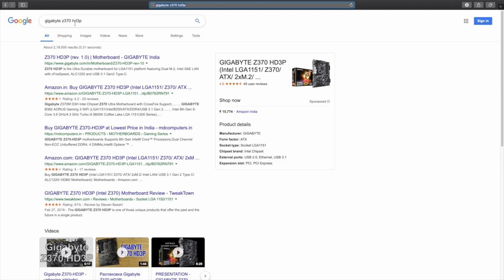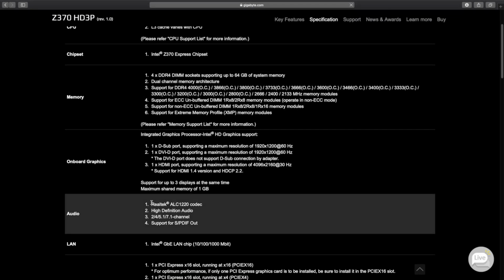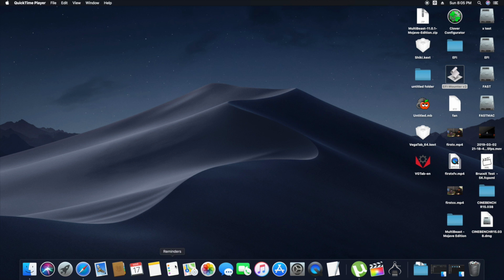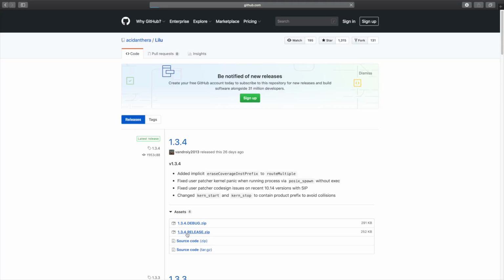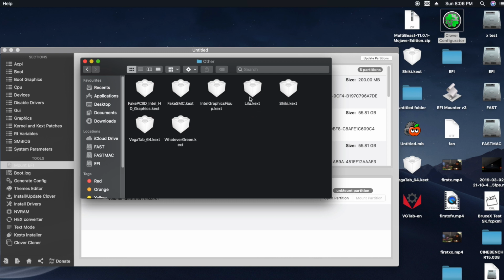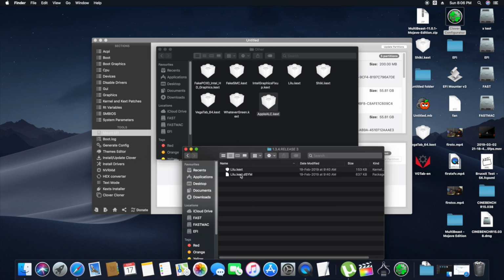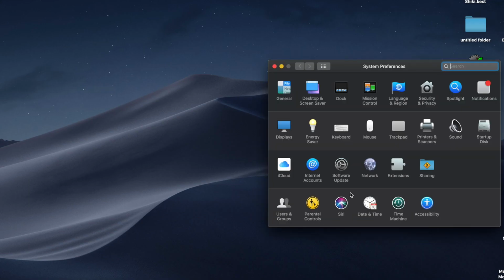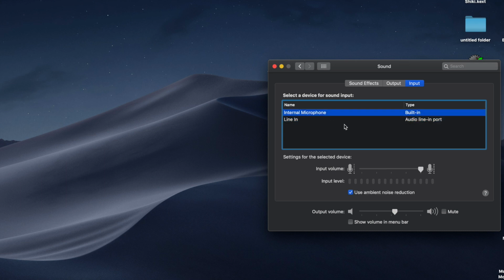HOW TO GET HACKINTOSH AUDIO WORKING ALC 1220, S1220A, ALC 1150, ALC 892 ALC 887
my built: Mother board
processor Ram cooler
gpu
This  guide contains instructions on how to get audio working on a CoffeeLake/KabyLake/SkyLake hackintosh, aswell as older motherboard chipsets. This guide covers the new ALC1220 codec, as well as other codecs such as ALC1150, 892, 887, and the ASUS S1220A. If you followed one of our audio should already be working for you and you don’t need to follow this guide.

This guide uses the AppleALC  method which is the easiest way to get audio working for beginners without tampering with the files of macOS and it’s the easiest way to debug if there is a problem. Other methods can be difficult to reverse if a mistake is made. If used a different method beforehand that didn’t work that modifiedAppleHDA this guide may not work for you and I suggest doing a clean install of macOS before following this guide again.

If you have any problems afterwards you can see if your problem is listed in the Audio Problems Section with a list of common problems that can happen on Kabylake/Skylake motherboards.

Step 1: Mount EFI Partition

Open Clover Configurator
Select Mount EFI under TOOLS
Click Mount Partition for Install macOS….
Click Open Partition (This is your EFI Folder)
Step 2:  Audio Kexts

There are two files called AppleALC.kext and Lilu.kext that work in tandem to get audio working on a hackintosh. You’ll will need to first download these kexts.

Download the latest version of each file you will need to download the package RELEASE.zip at the bottom of each version.

AppleALC release version
Example Download X.X.X.RELEASE.zip location
Download Links

Download AppleALC.kext
Download Lilu.kext
Kext Placement

Copy the the files called AppleALC.kext and Lilu.kext in each respective RELEASE folder
Paste them in the location EFI/Clover/kexts/Other of your EFI partition. (If these files already exist in this location replace them with the latest version)